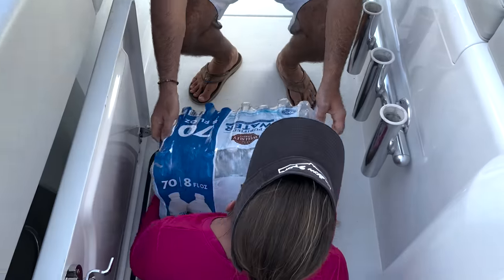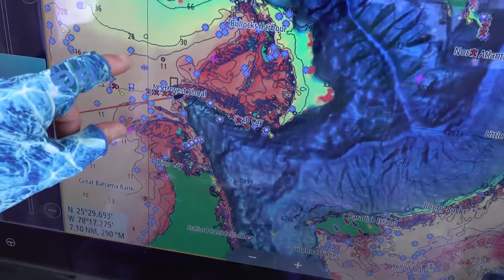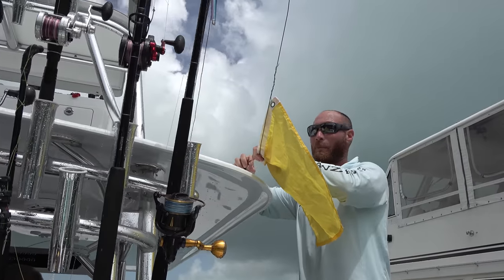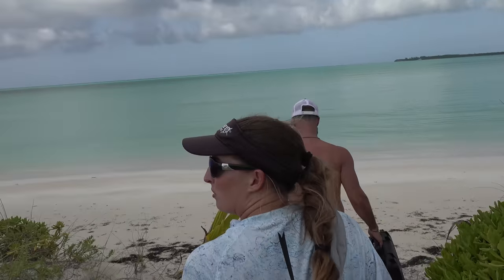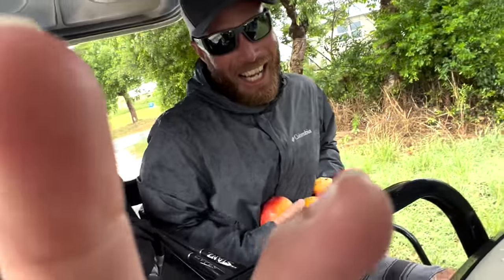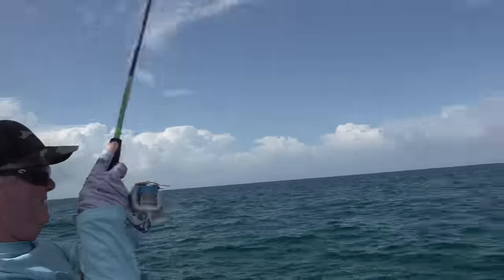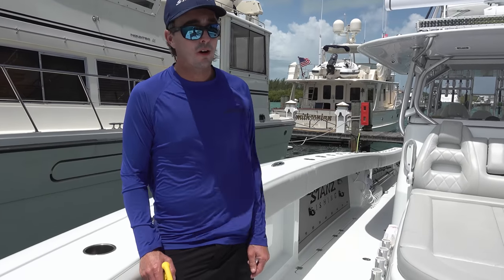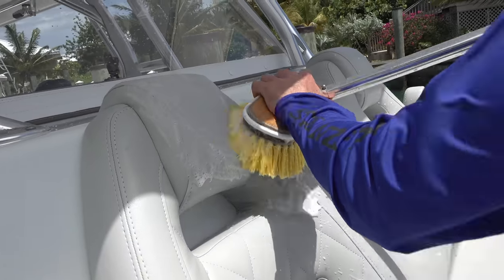FL Keys to BAHAMAS by Boat! 250 Miles! Conch and ShipWreck Diving!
In this episode we head from Islamorada, Florida Keys to Spanish Wells, Eleuthera, Bahamas. It's the start of our week long vacation there and we take you along the way on our 42' Freeman. It's a 250 mile trip but once we get there and settled in we get in on some conch and shipwreck diving the next couple days.

Bluewave Cleaning Products!

NEW STANZ FISHING PERFORMANCE SHIRTS

STANZ FISHING HATS

NEW STANZ COTTON SHIRTS

If you want to book a charter you'll have to get on the email waiting list and I'll send an email blast out to everyone when I have availability

Capt. Nick Stanczyk's swordfish camps